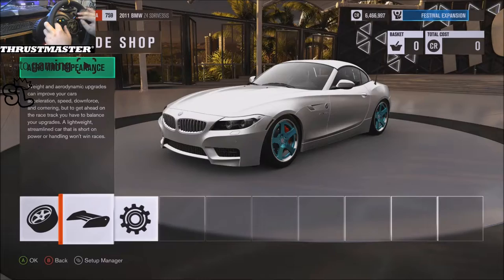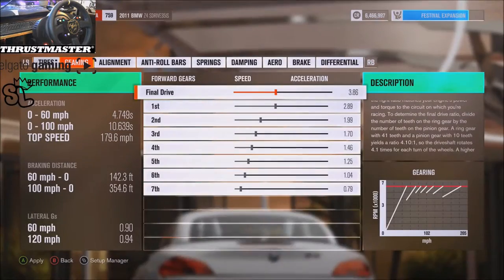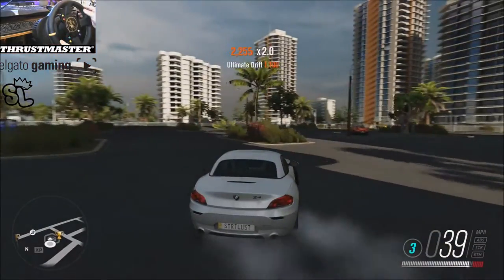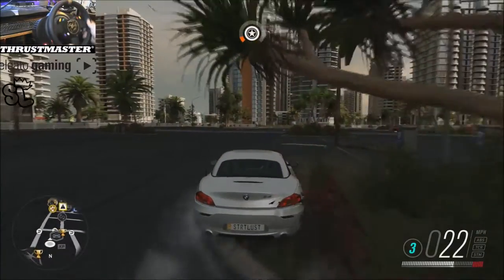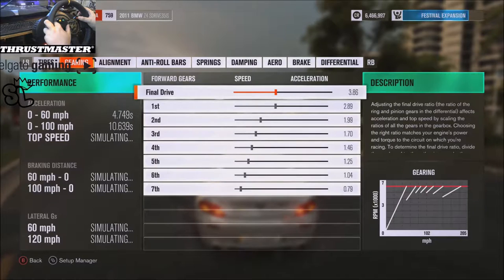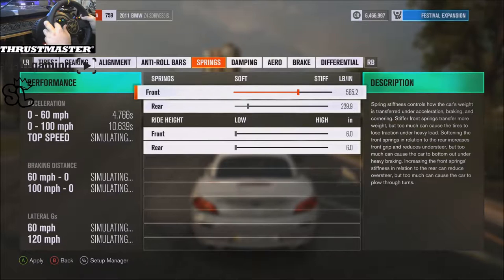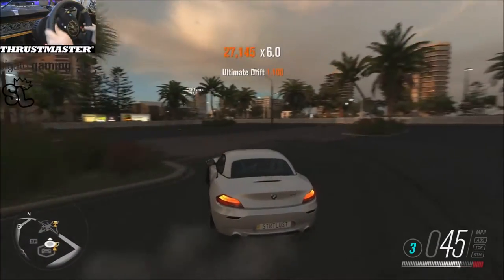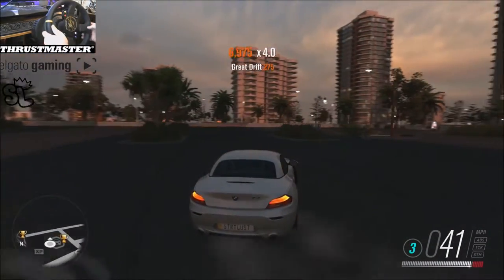Horizon 3 // BMW Z4 // Heavy In The Trunk